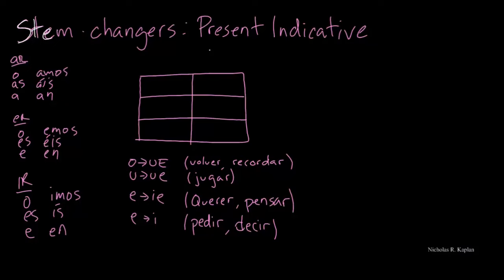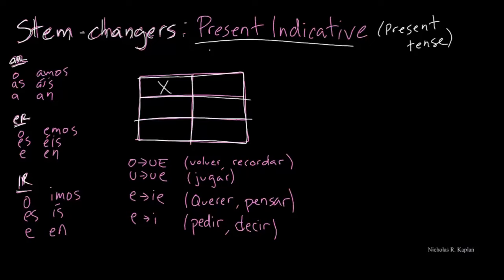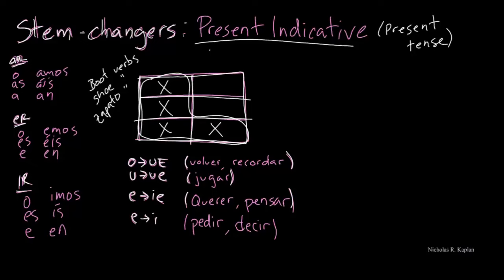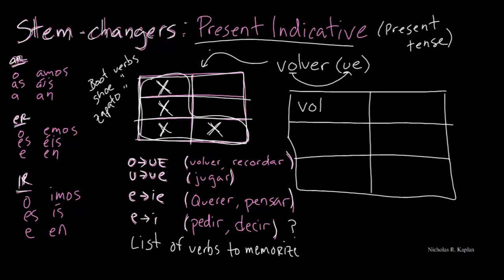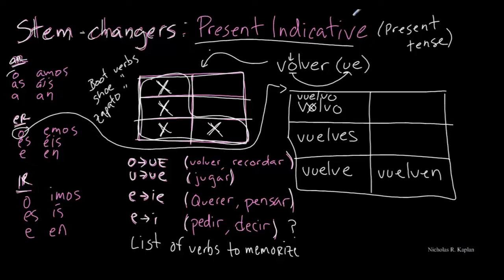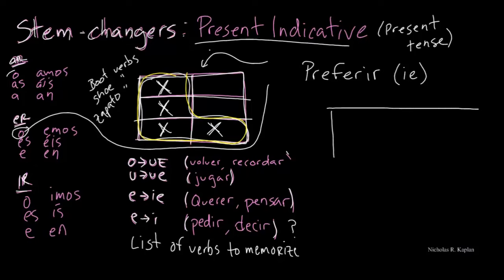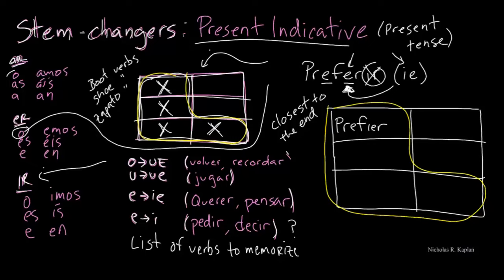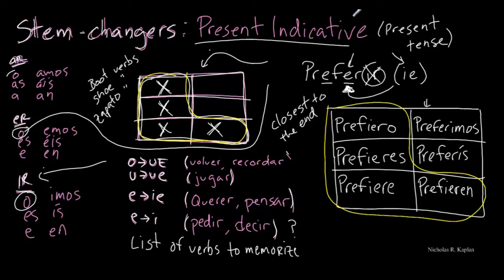PRESENT INDICATIVE TENSE: Stem Changing Verbs in Spanish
This lesson will explore stem-changing (boot verbs, zapato verbs, shoe verbs) in the present tense.  These verbs can change from o-ue, u-ue, e-i, and e-ie